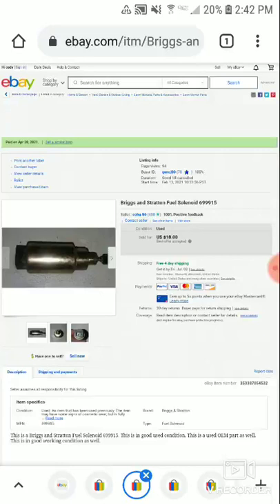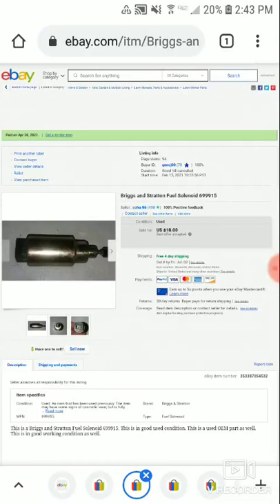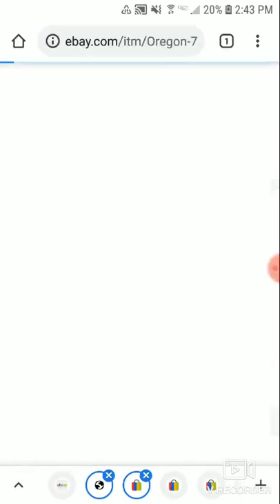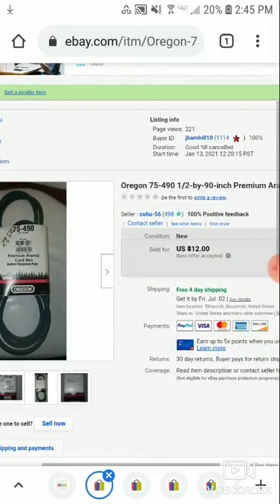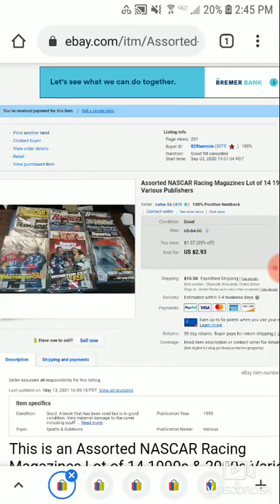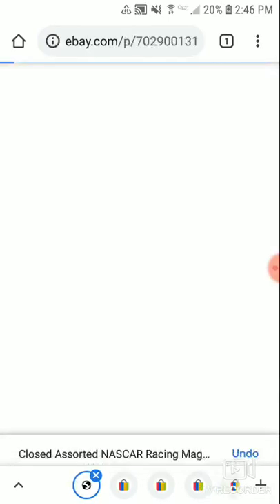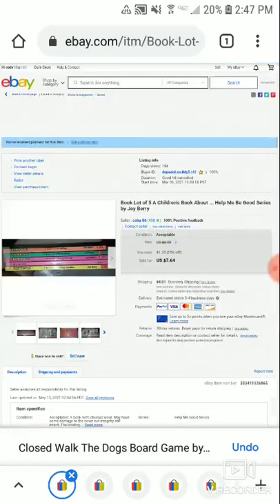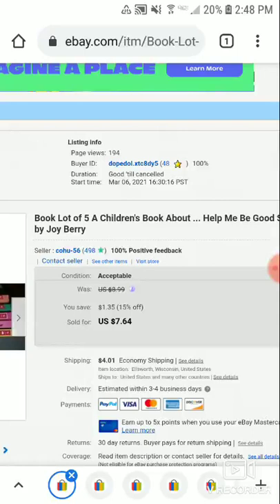20210626 144149 480x852